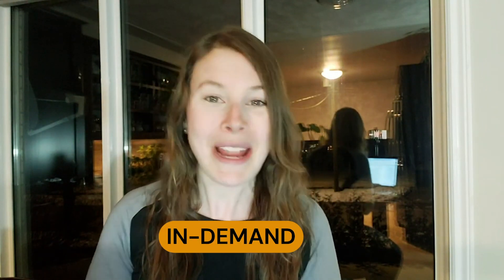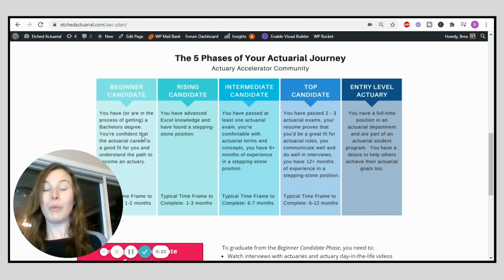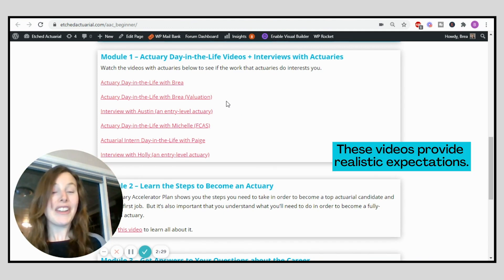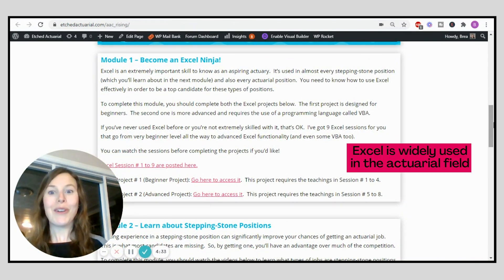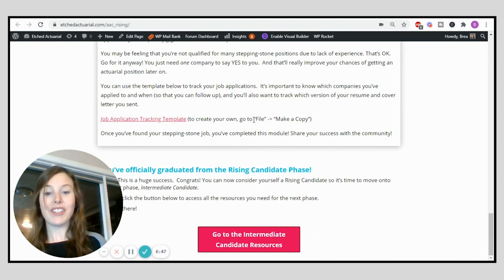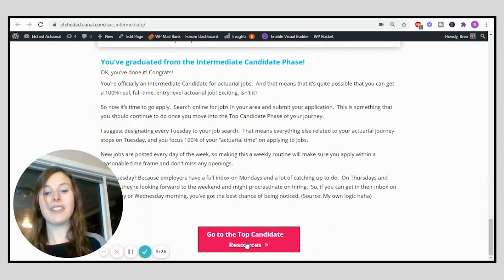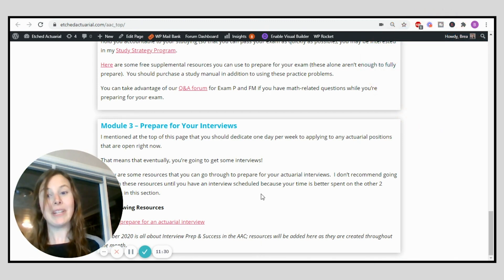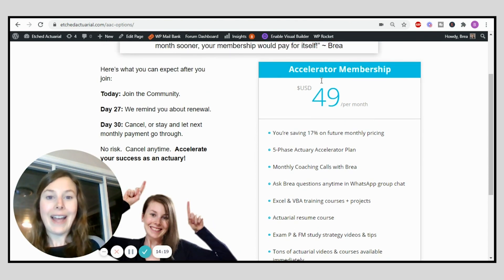HOW TO GET AN ACTUARIAL JOB (US or Canada)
If you’re like most aspiring actuaries, you probably find the profession daunting and want to know EVERYTHING you possibly can about the actuarial career and how to become the best possible candidate for entry-level actuarial positions. The better candidate you are, the quicker and easier you’ll find a job!

Today, I'll be sharing the strategy that I use in my Actuary Accelerator Community (AAC) to help aspiring actuaries get their first actuarial job! This is a step-by-step plan that will help you rise above the competition, and ensure that you have all the skills and qualifications that actuarial employers are looking for in entry-level candidates.

This will show you exactly what you need to do to secure an actuarial position. It's completely fine to go through this guide on your own. However, working alongside a community where you'll have unlimited access to me, other members, and lots of resources, will help you stay motivated!

There are tons of things you can do to improve your chances of getting interviews, ace them, and eventually become an entry-level actuary.

So, make sure to join the Actuary Accelerator Community and get your FREE month there to gain access to interview resources, resume courses, and so much more! You can go here to join

P.S. Companies actually like to see when students are committed to the actuarial field, so joining the Actuary Accelerator Community will make you stand out to potential actuarial employers!

TIMESTAMPS:
• Intro 0:00​
• Actuary Accelerator Community 2:01
• Beginner Candidate 3:33
• Rising Candidate 5:59
• Intermediate Candidate 8:17
• Top Candidate 10:39
• How to get your FREE month in the AAC 12:20